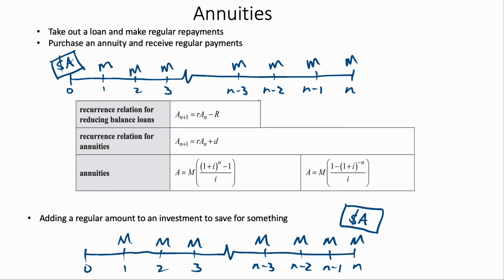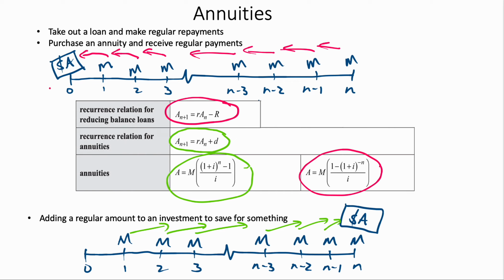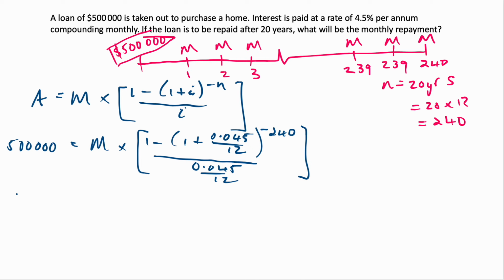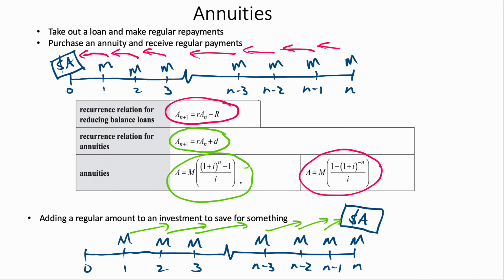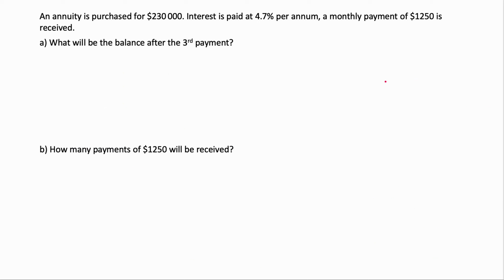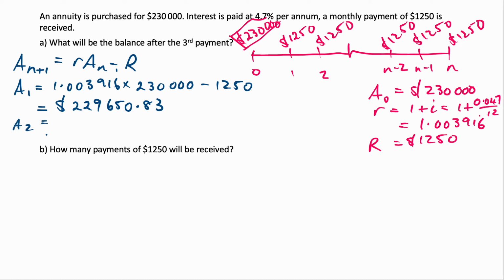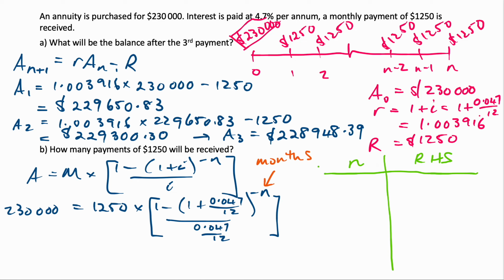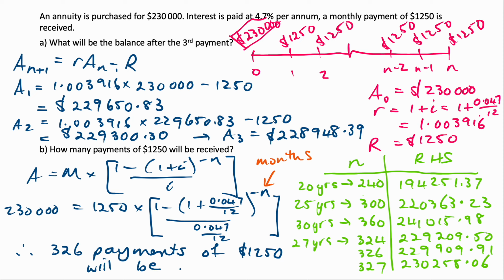General Maths finance part 2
This video takes a closer look at the annuity formulas and gives examples showing the different situations where each one is used.